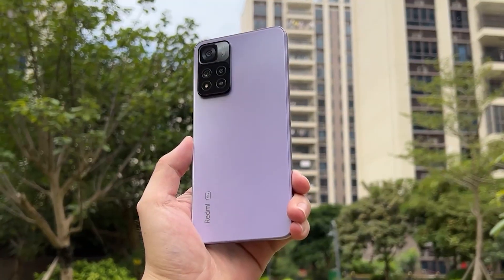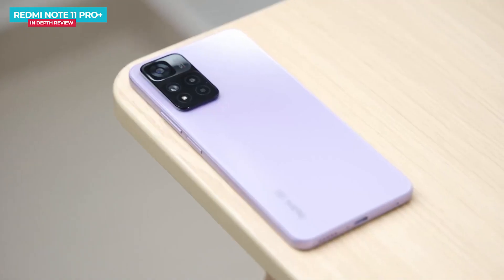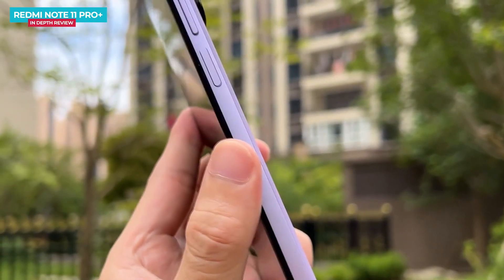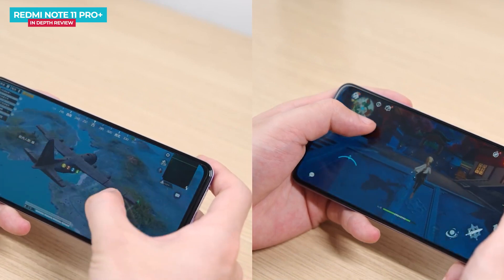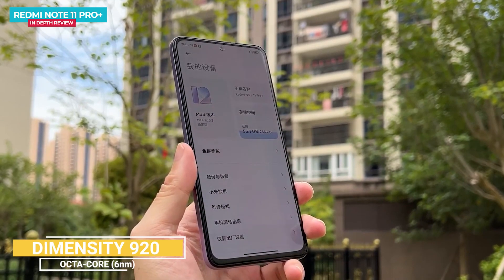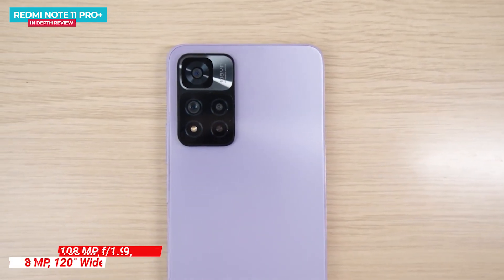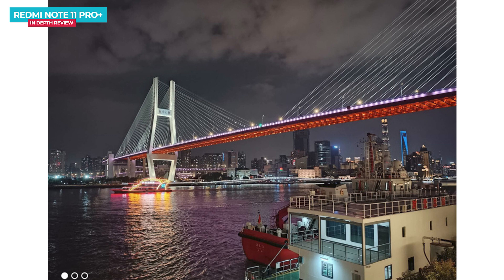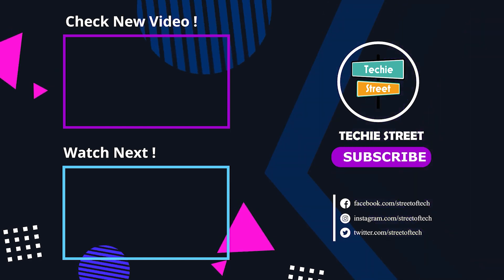Redmi Note 11 Pro Plus Hands on In Depth Review in Hindi | Price in India | Camera Test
Dosto Video me Redmi Note 11 Pro Plus ka In depth Review Dekh sakte he, unboxing to already upload kar diya he, phone jaldi hi india me launch hone vala he,

Video Highlights
Redmi Note 11 Pro Plus Intro
Redmi Note 11 Pro Plus Unboxing
Redmi Note 11 Pro Plus Display, Resolution and Refresh Rate
Redmi Note 11 Pro Plus Design & built
Redmi Note 11 Pro Plus Performance, chipset
Redmi Note 11 Pro Plus Camera, Image Samples
Redmi Note 11 Pro Plus Software, Os
Redmi Note 11 Pro Plus Battery Life and Charging Test
Redmi Note 11 Pro Plus Price in India
Redmi Note 11 Pro Plus launch Date in India